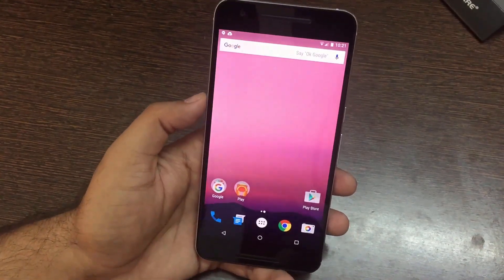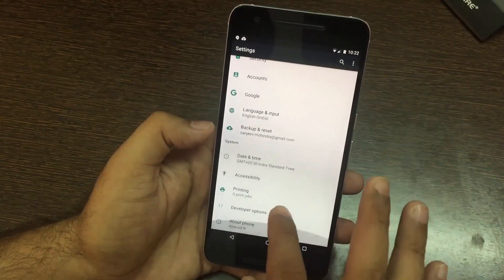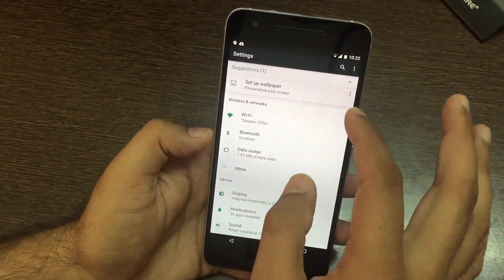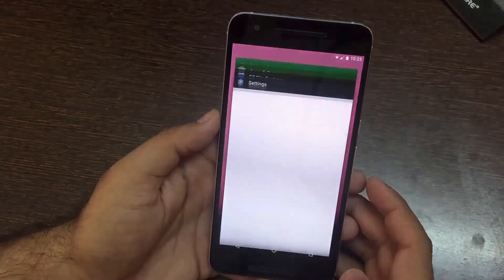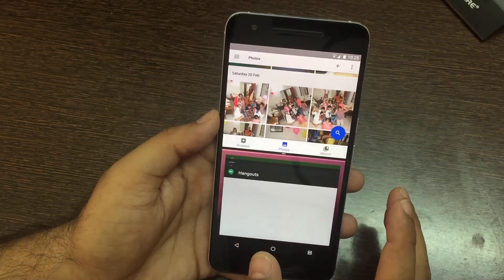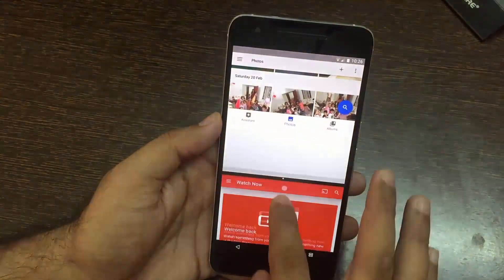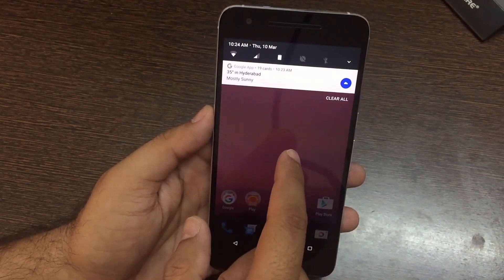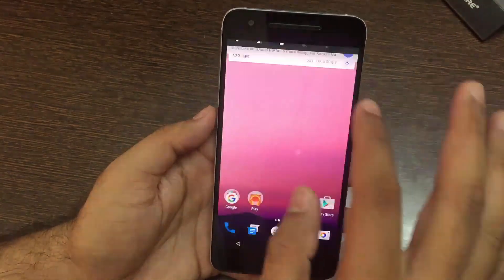Android N Devloper preview - First Look On Nexus 6P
Google has just announced Android beta program and along with it they have launched first developer previews of Android N (or Android 7.0).

In this video we are going to take a first look of Android N on Nexus 6P. There are many changes which is present in Android N, including Multi-window support, Quick setting tiles, Notifications, enhanced doze.

Multi-window will be natively supported in Android N, which will make the phablet handling much easier and allow people to use multiple apps together.

Quick settings has been ported from CM13 and has all the customisations which you can get on CM13.